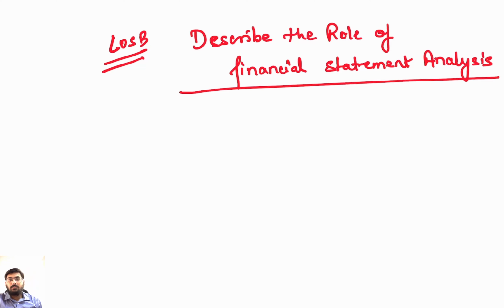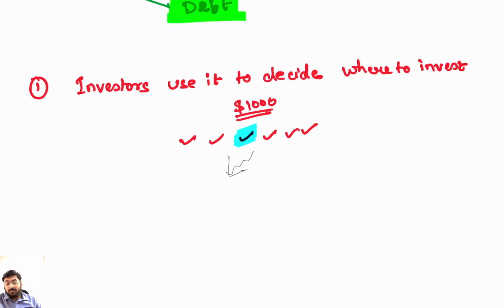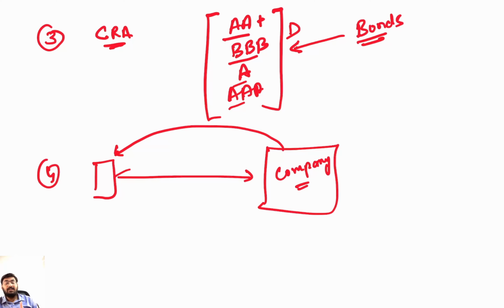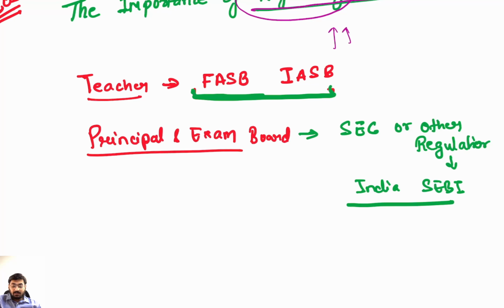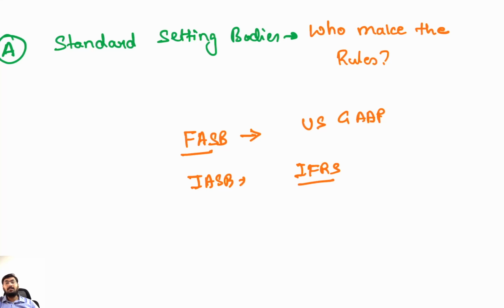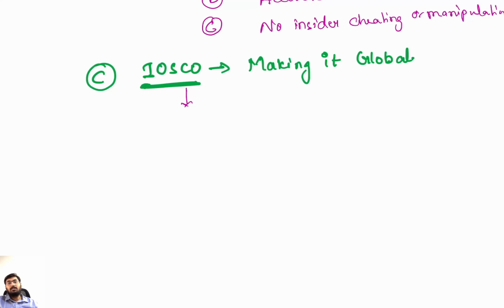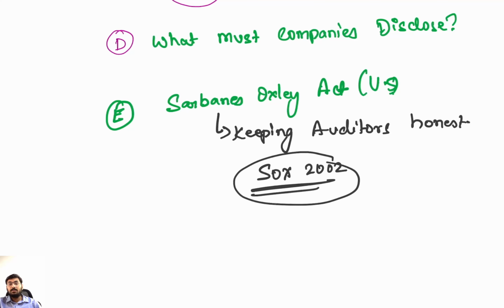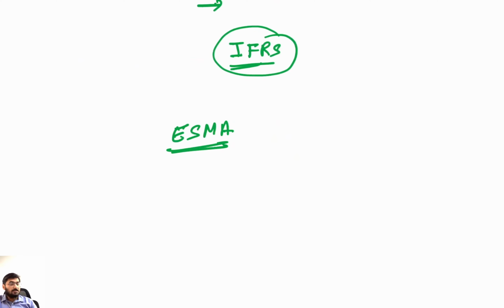CFA Level 1 2026:Financial Statement Analysis -Reading 27 Full Lecture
CFA Level 1 2026 - Reading 27: Introduction to Financial Statement Analysis (Lecture 2)
Welcome to RBei Classes! In this lecture, we begin Reading 26 of CFA Level 1 — Introduction to Financial Statement Analysis. Get conceptual clarity on the FSA framework, key ratios, income statement, and more. Perfect for beginners and repeaters preparing for the 2026 CFA exams.

✅ Best CFA Classes for conceptual clarity
✅ Covers LOS as per CFA Institute
✅ Taught by Deepak Goyal Sir (RBei Classes)
📚 For CFA | FRM | Finance Careers